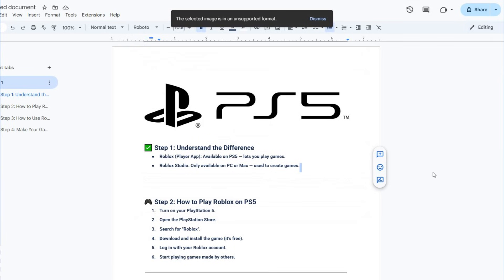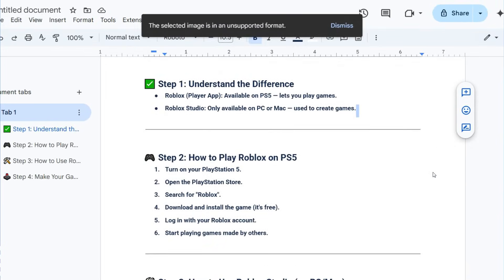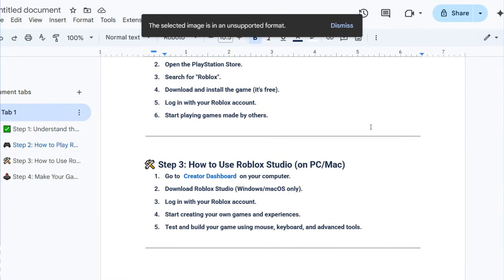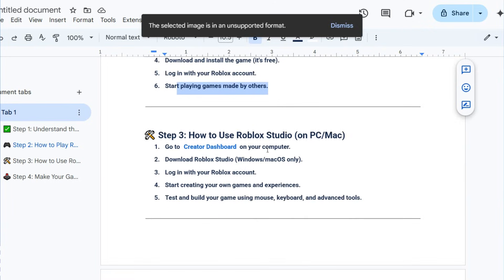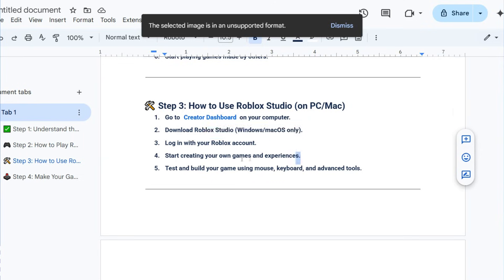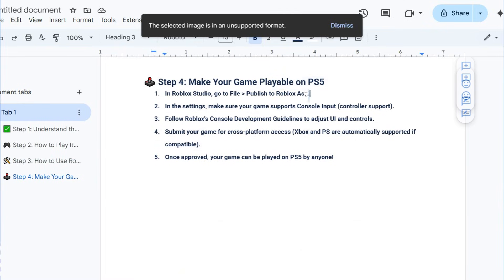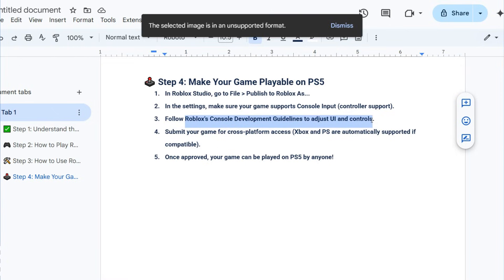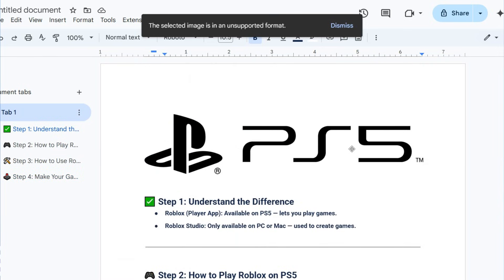How to Get Roblox Studio on PS5 (2025)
How to Get Roblox Studio on PS5

In this video, I'll show you ROBLOX STUDIO NOW ON PLAYSTATION! Beta Testing! The method is very simple and clearly described in the video. Follow all of the steps & Get Roblox Studio on PS5.